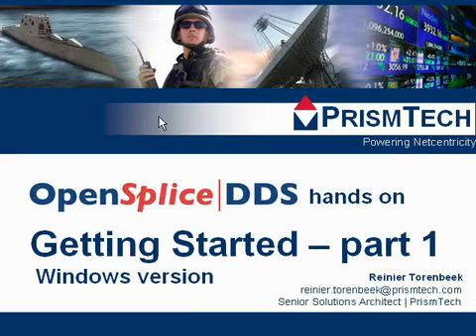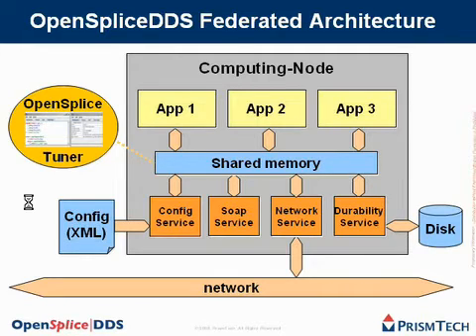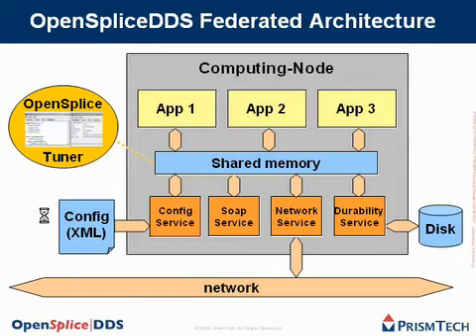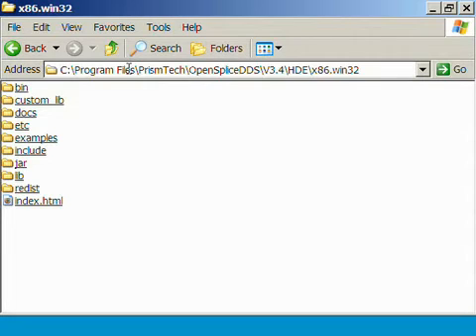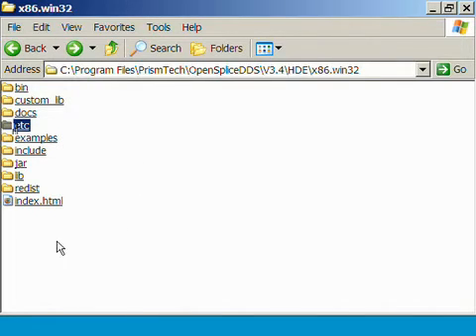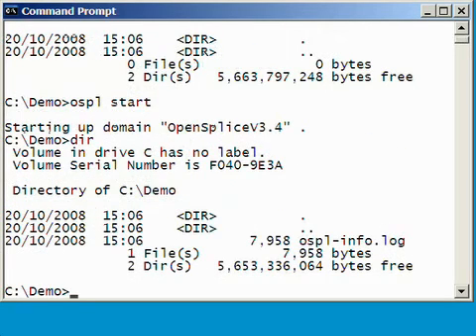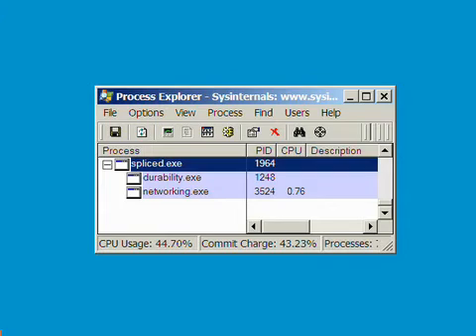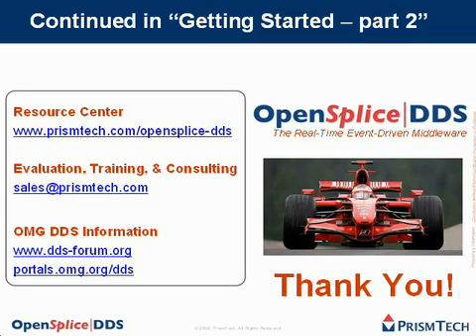OpenSplice Getting Started for Windows - part 1/2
Hands-on demo on using OpenSpliceDDS for Windows, first part.